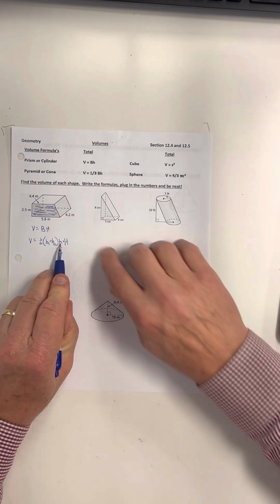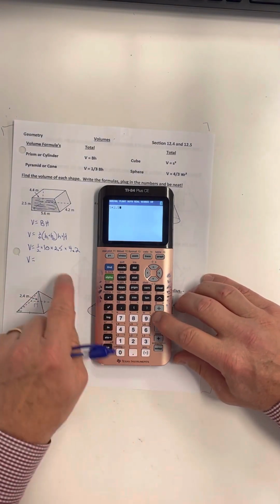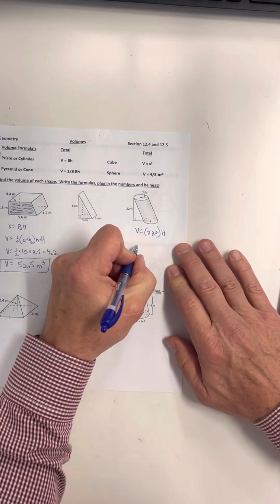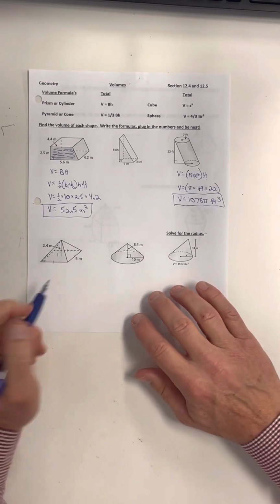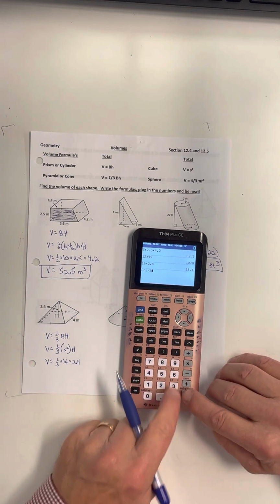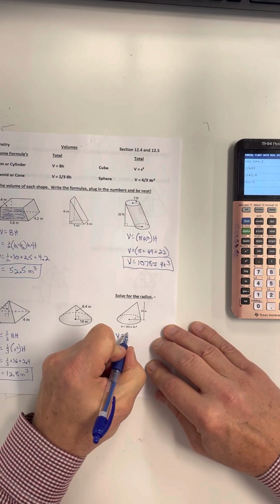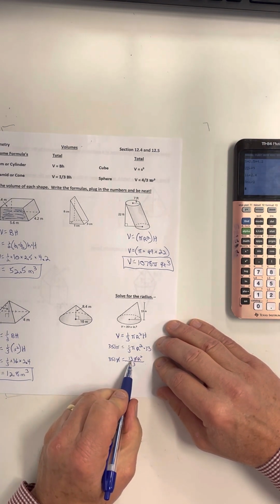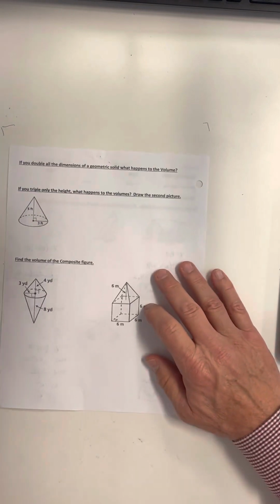12.4-5 volumes of geometric solids.